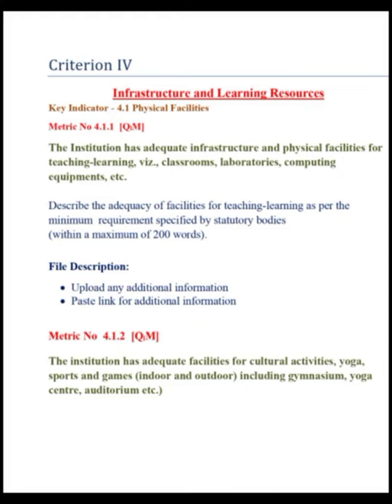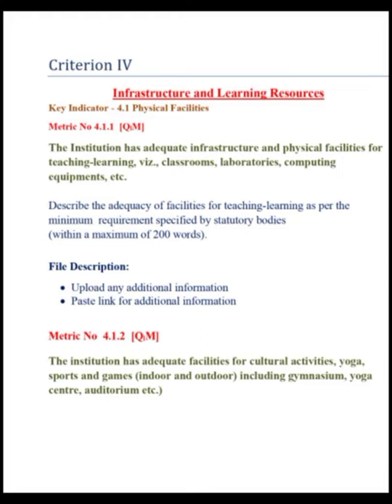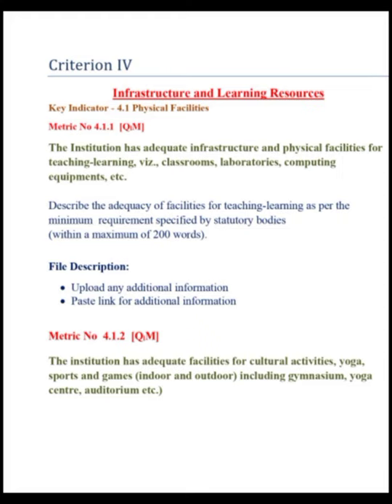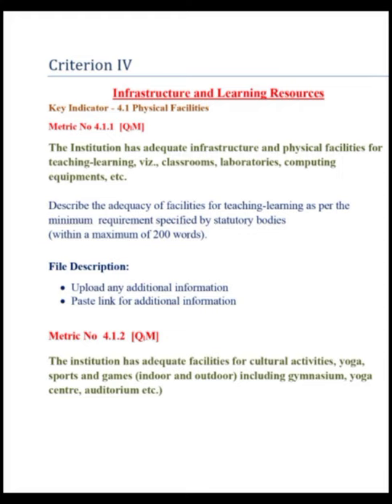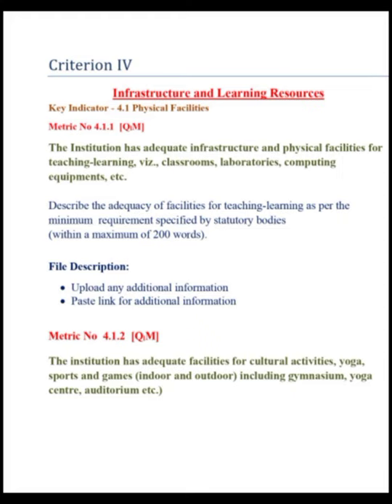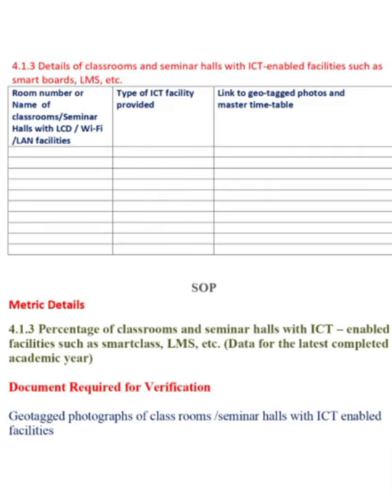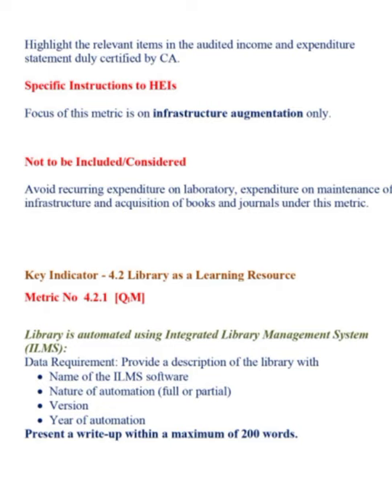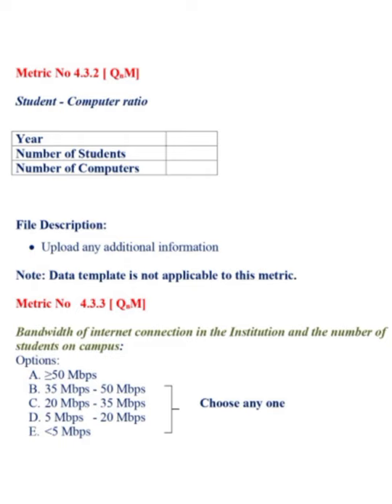NAAC-Criterion IV - Infrastructure and Learning Resources By Dr.J.SATISH KUMAR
If you have any doubt regarding this video, please feel free to commend us